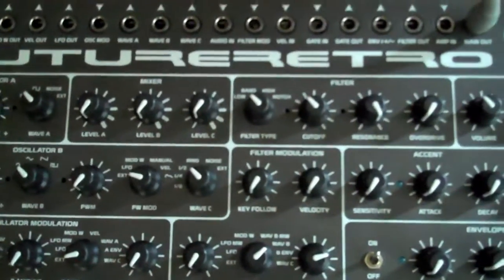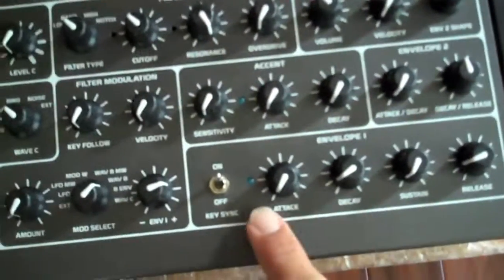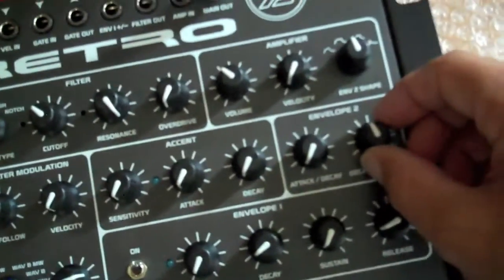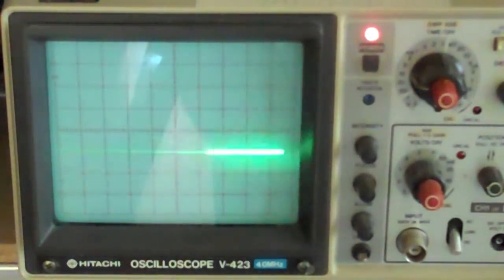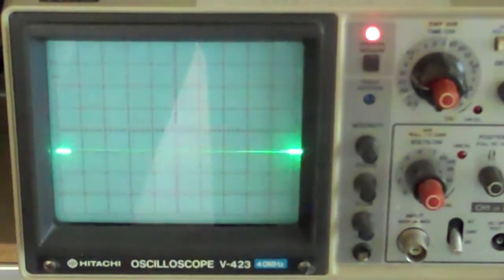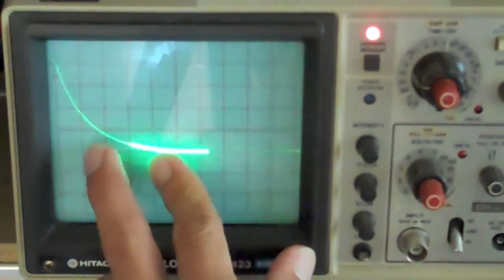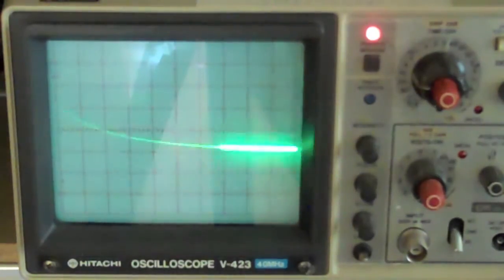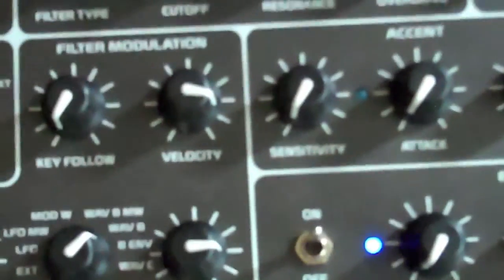XS Synthesizer Tips and Tricks: Making envelopes more exponential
XS Tips and Tricks:
Here's a great way to give those envelopes in the XS synthesizer an even faster exponential curve.
Be sure to watch the full series of XS Tips and Tricks tutorials to get the most out of your XS synthesizer.